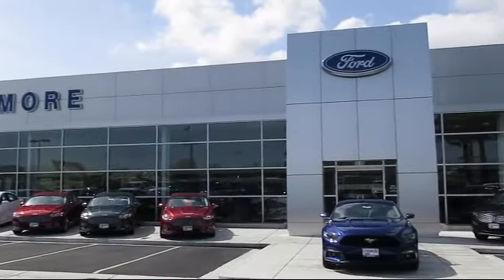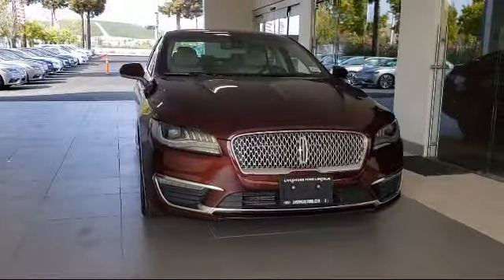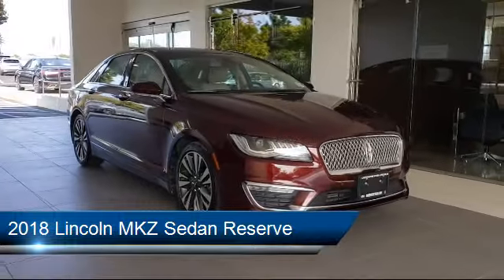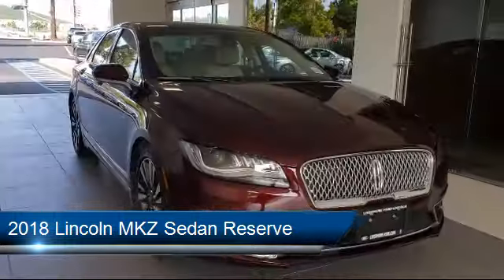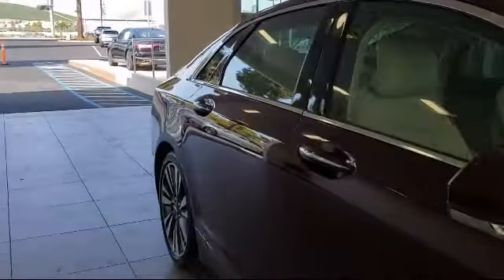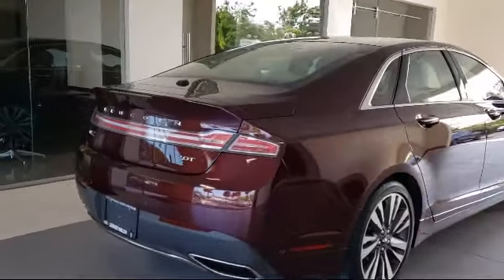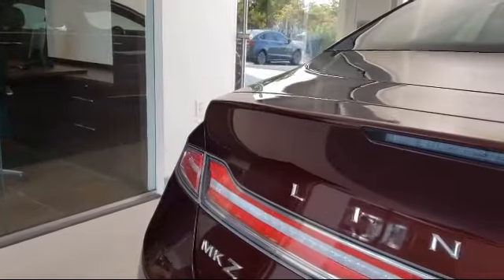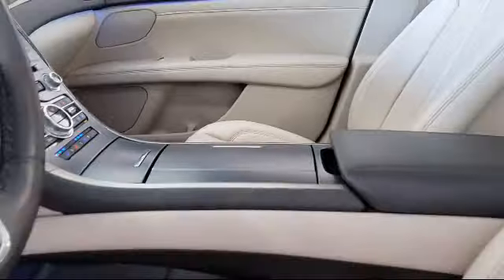2018 Lincoln MKZ Sedan Reserve Livermore Brentwood San Leandro Concord Tracy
2018 Lincoln MKZ Sedan Reserve Stock Number: P8109 Vin:3LN6L5E91JR622464.
Livermore Ford
2266 Kittyhawk Road